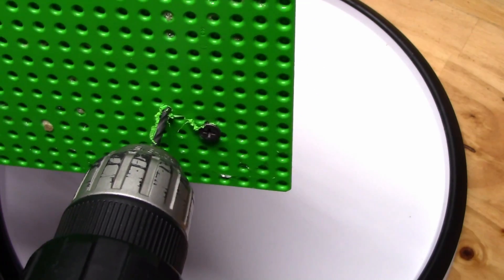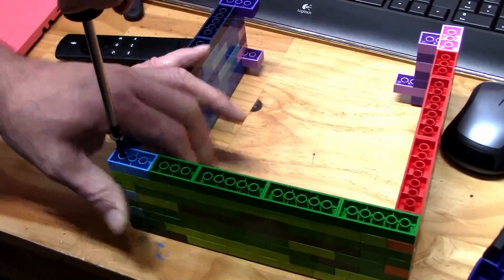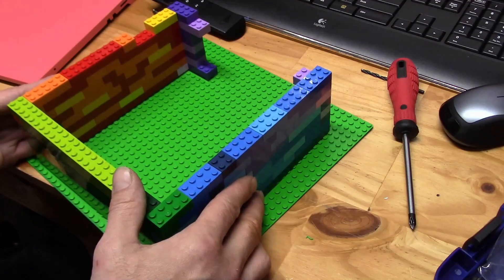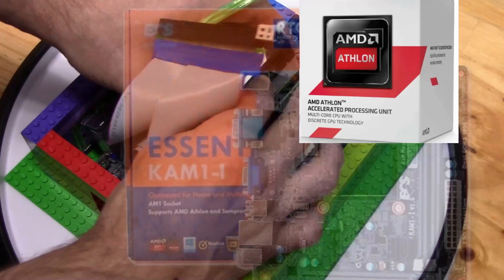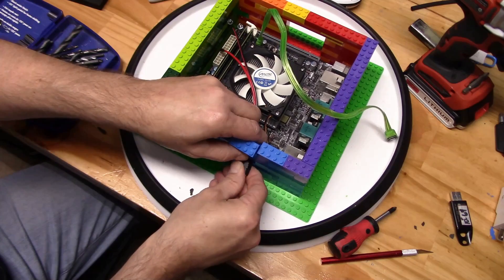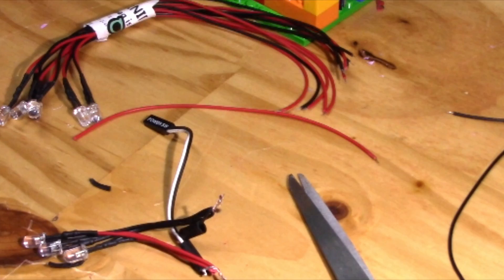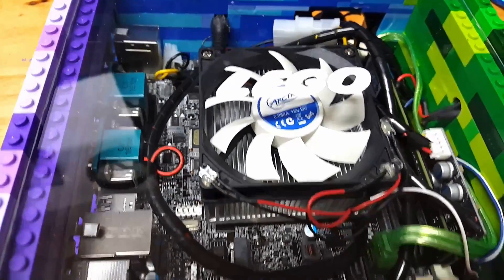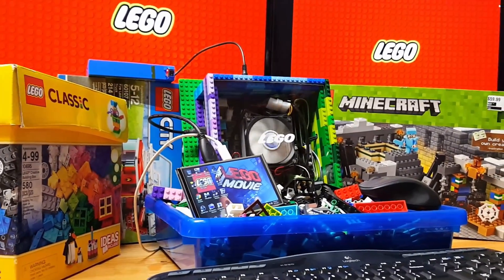lego computer build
what can you with your leftover or non attractive lego? I made a fully functional windows 10 computer with mine. Made from a ecs am1 motherboard, AMD ATHLON 5350 APU quad core, 8gb ddr3 ram.
neat in any way...thanks